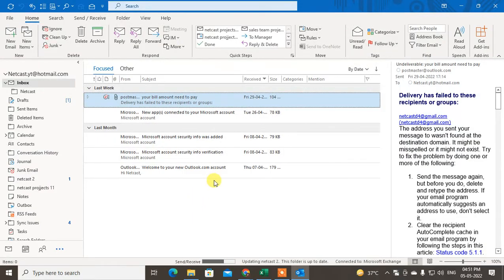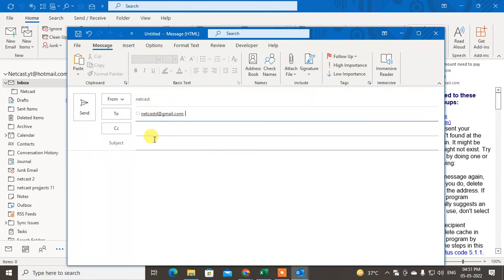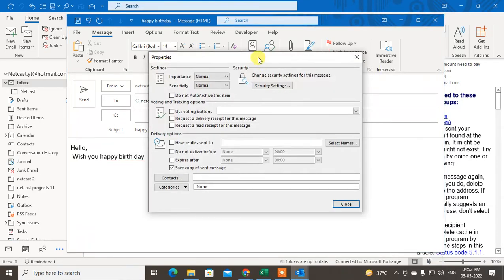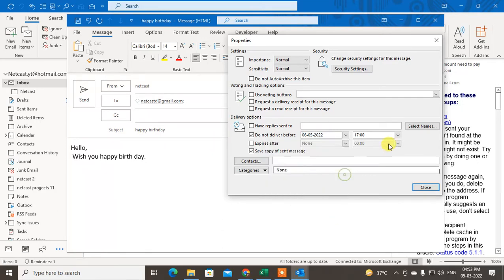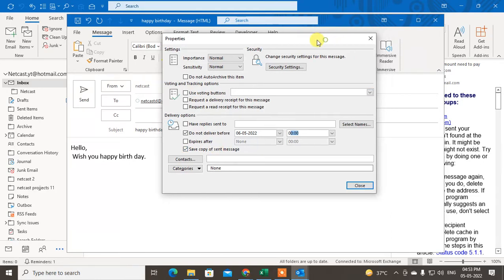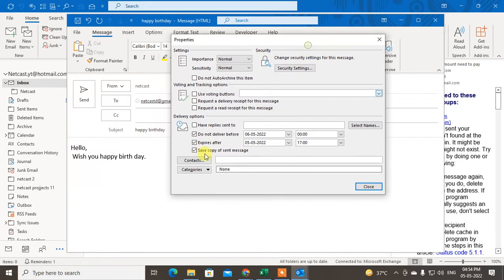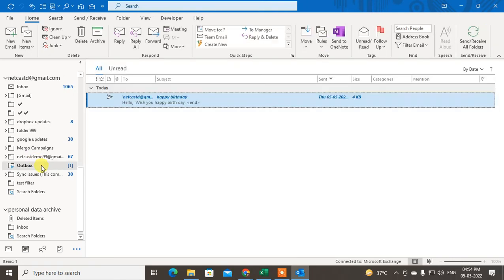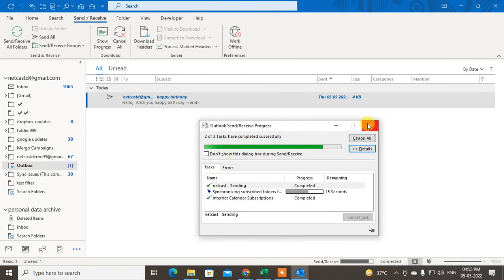How to Send Scheduled Email In Outlook | How to Schedule/Delay Time Emails in Outlook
In this video tutorial, we will learn How you can Send Scheduled Email In Outlook and how to set a delay on sent emails in outlook.